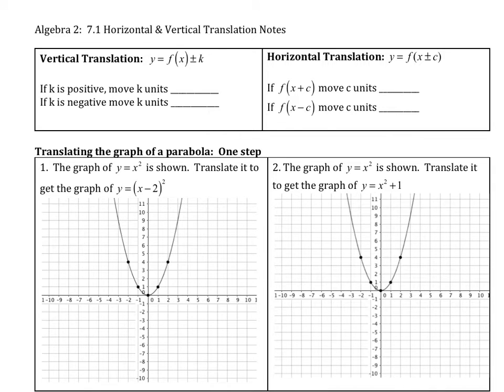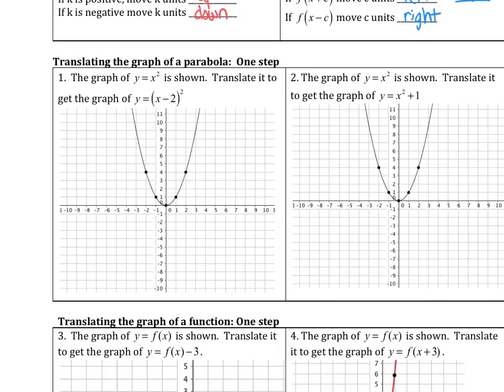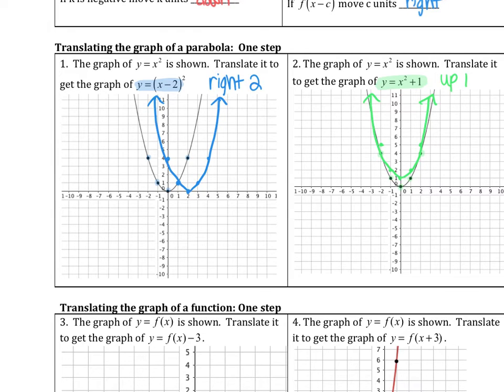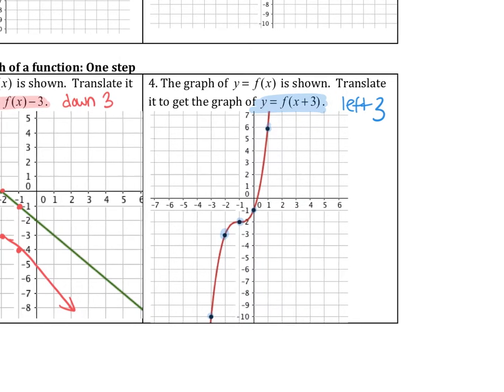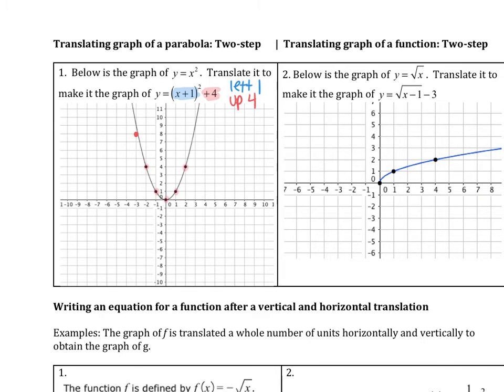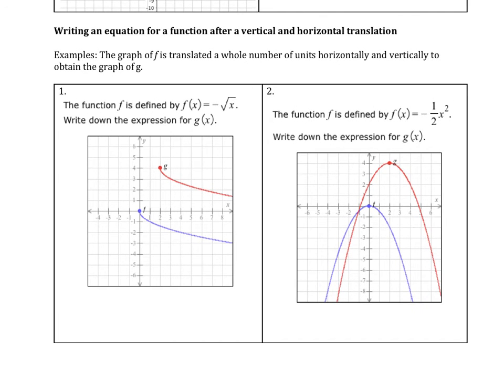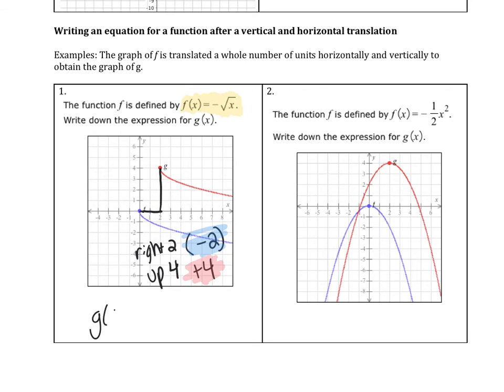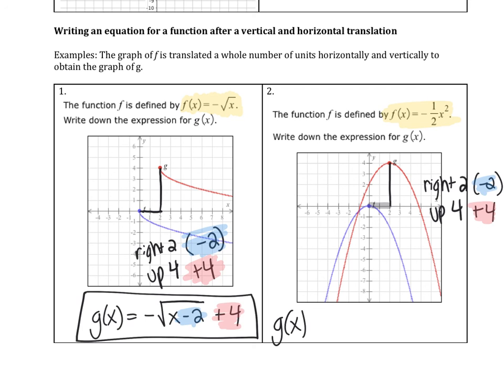Algebra 2 7.1 Notes